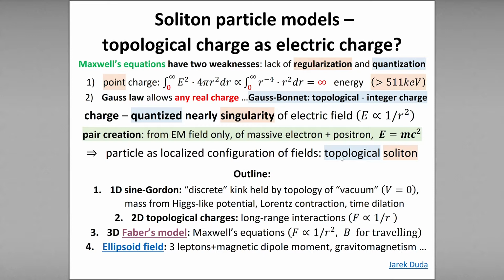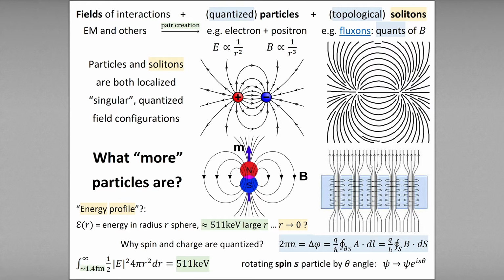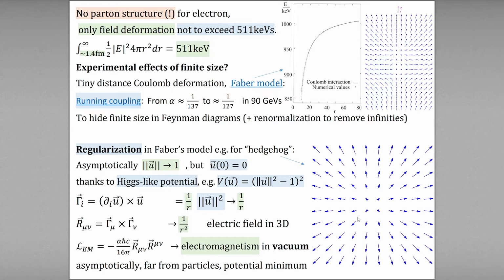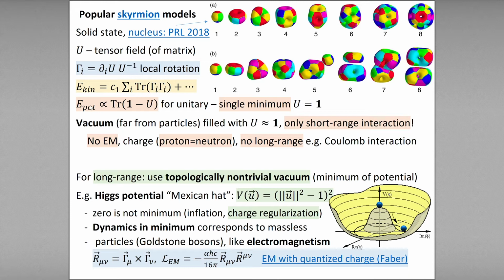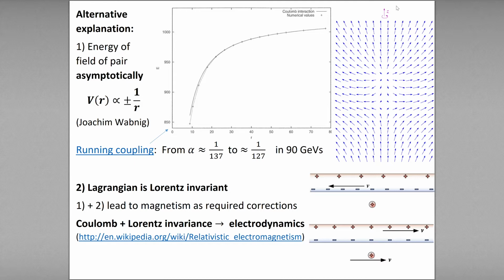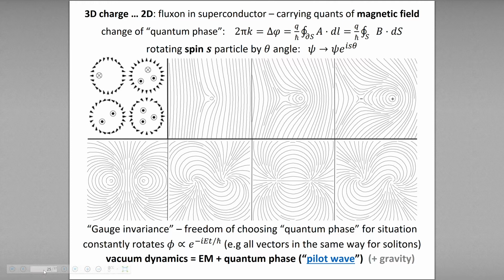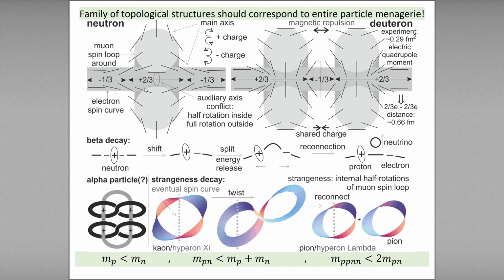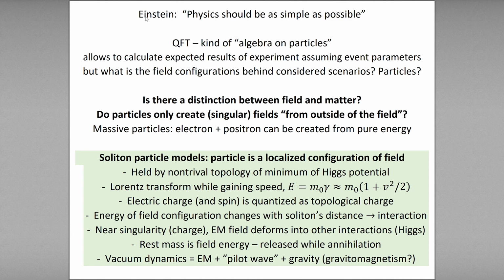Soliton particle models - topological charge as electric charge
Maxwell's equations have two weaknesses: field of electric charge has infinite energy, and lack of charge quantization: Gauss law allows for charge being any real number. In contrast, Gauss-Bonnet theorem allows to conclude that integrating field's curvature over a closed surface, we get topological charge inside - which has to be integer. Hence defining electric field as curvature of some more fundamental field leads to topological solitons with long-range Coulomb-like interaction, and magnetism resulting from Lorentz invariance. Such simple model of electron (by Manfried Faber) also regularizes charge to finite energy thanks to Higgs-like potential: allowing to leave the topologically nontrivial minimum in the center of charge. I will also briefly discuss its extensions to obtain further particles as topological excitations of a single field.